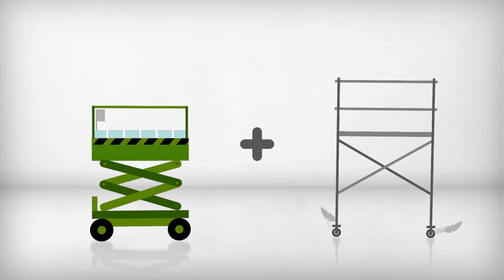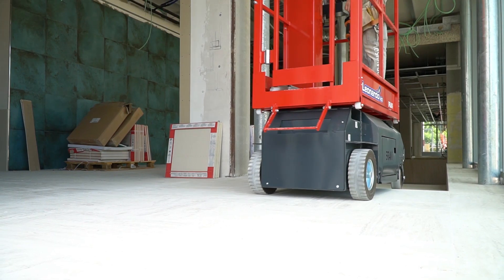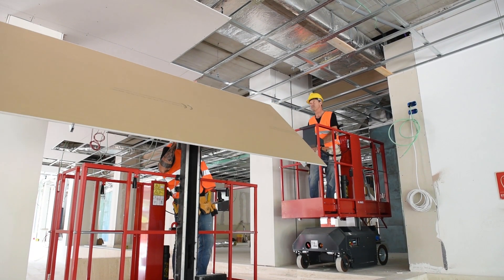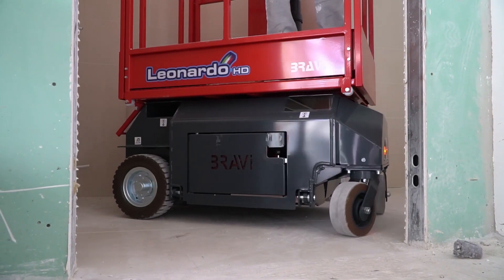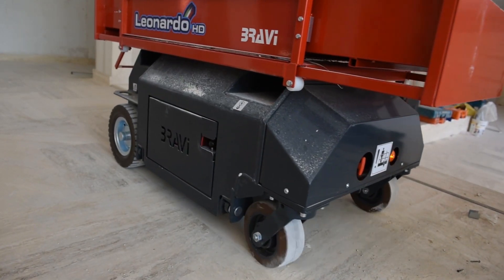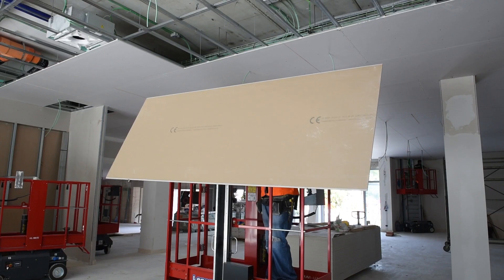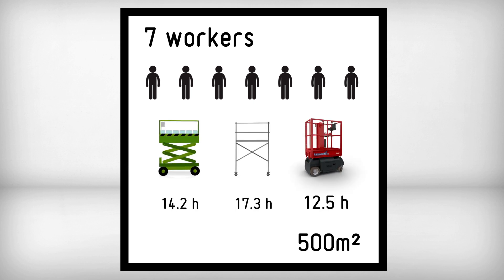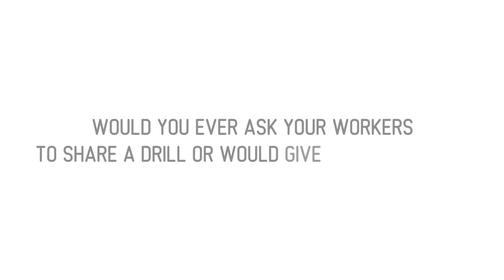LEONARDO HD - The revolutionary vertical mast lift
Available in a dual Indoor/Outdoor version, LEONARDO HD lift has a featherweight of only 560 kg (1234 lbs) and caters to an even larger range of applications. Nimble for superior maneuverability, the 0° turning radius allows it to be extremely agile even in congested construction projects. Sturdy and ultra-compact, thanks to the 87 mm (3.4 in.) ground clearance it effortlessly drives on-ramps and overcomes a break-over angle of up to 17°. The extra-low entry point of 40 cm (16 in.) and the extendable decks grant operators superior comfort while avoiding fatigue and tripping hazards. A careful selection of high-quality components makes the LEONARDO HD virtually maintenance-free.